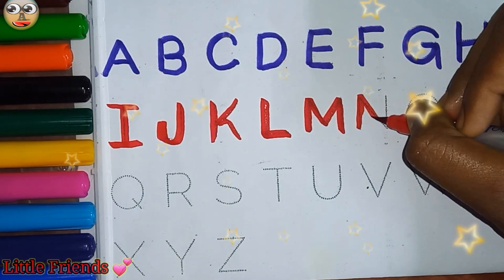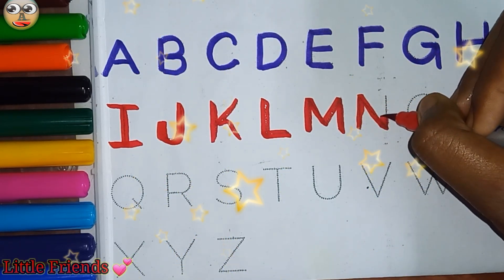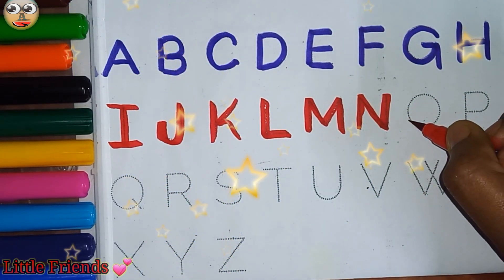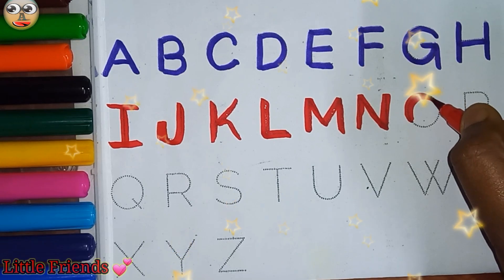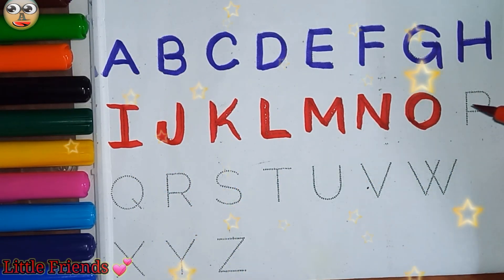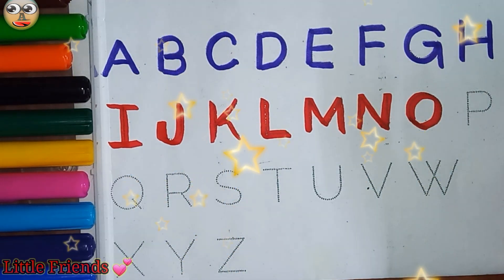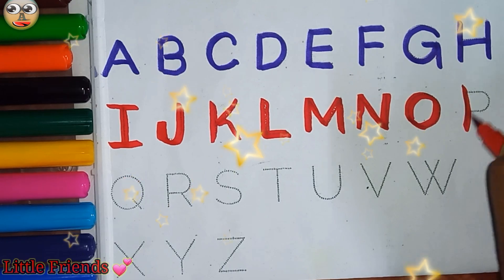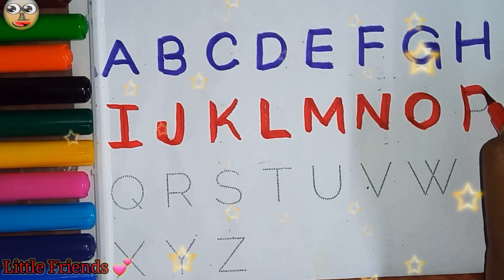abc, a to z alphabet , One two three, Abcd , Alphabet, preschool ,1 to 100 counting Part 147